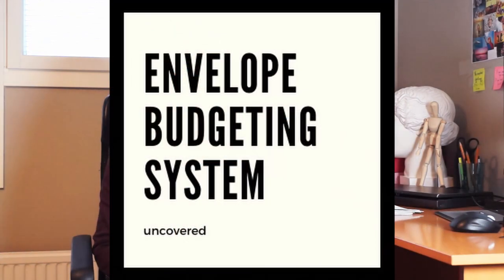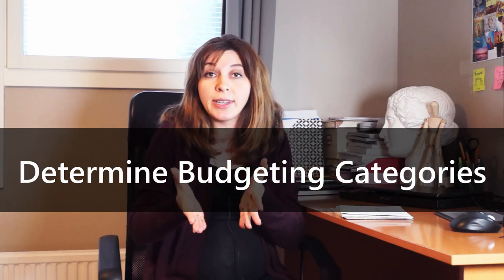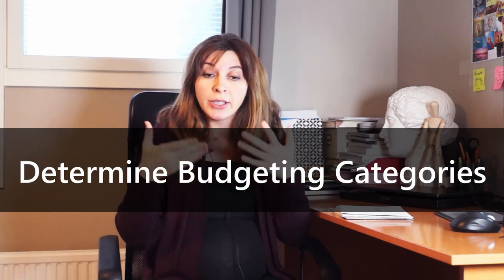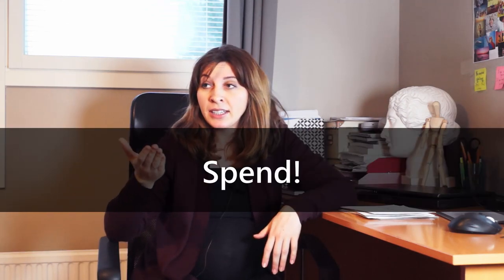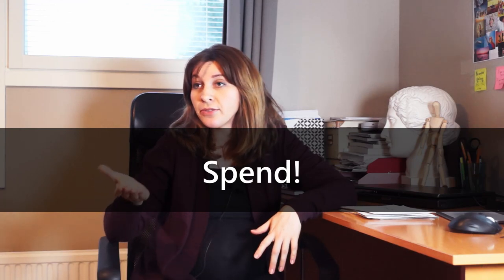Envelope Budgeting System Uncovered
Envelope Budgeting system implementation is easy. Just follow this Envelope Budgeting system guide, and you are on your way to a brighter financial future.

I have a blog post on the envelope budgeting method. Go check it out:

I have also a blog post devoted to this thee main personal budgeting methods on my website pipoliving.com :

Pipo Living is a community I build for people aspiring to achieve more in their lives: in both financial and personal development spheres. Together we can make rocks moving!

I would love to see you again on my channel!